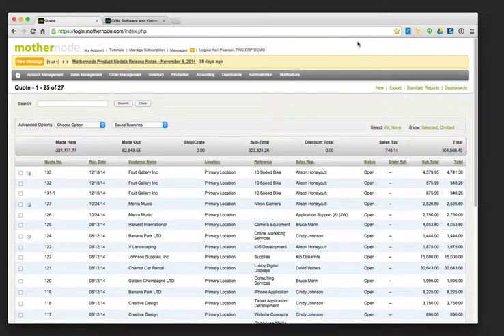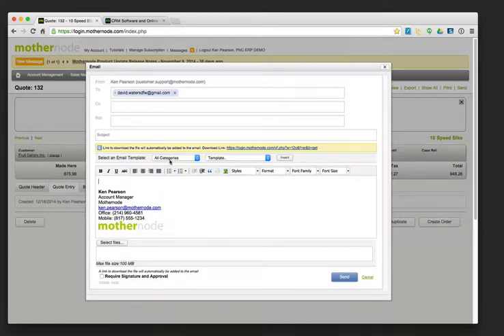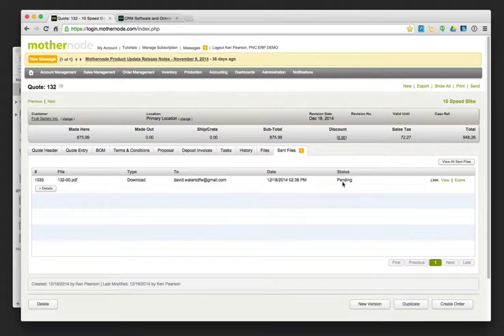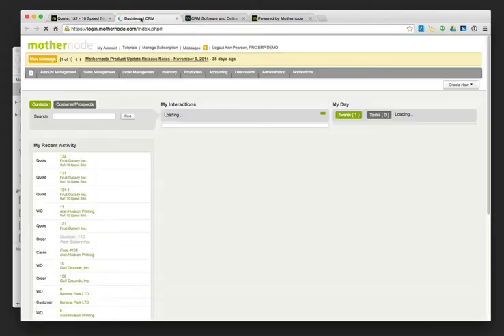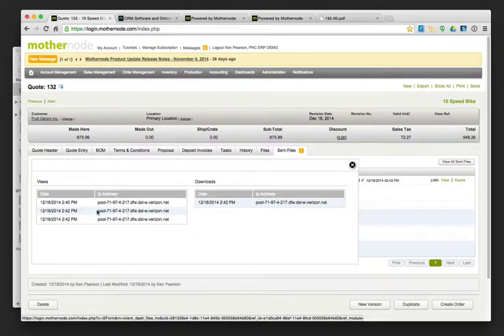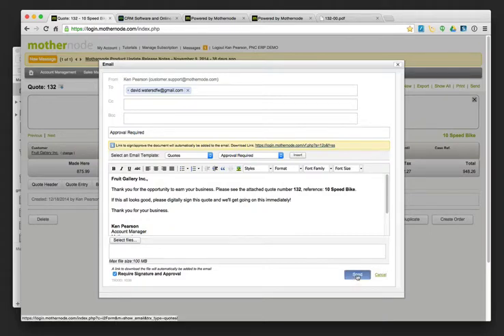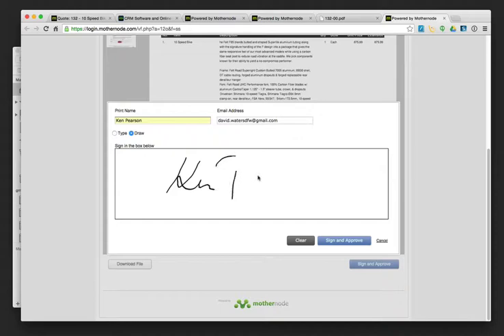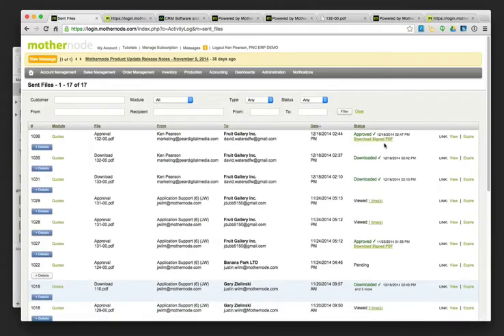Electronic Transactions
Learn how Mothernode can send your transactions electronically, integrating your delivery process with Quotes, Invoices and Purchase Orders and more.  Mothernode gives you an efficient way to communicate your documents and track their activity with your customers. Get real-time verification and see how many times your transaction have been viewed or downloaded. Your customers and prospects can even benefit from the convenience of approving their documents online via their desktop or mobile device.

Automate and simplify your workflow process when communicating with your Customers, Prospects, and Vendors.

Learn more about what Mothernode can do for your business today. Request a demo today

* Available in Quotes, Change Orders, Purchase Orders, Work Orders, and Invoices,